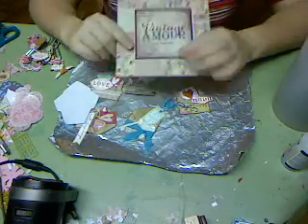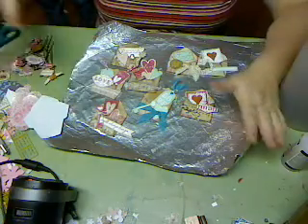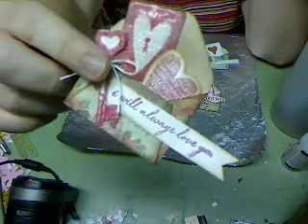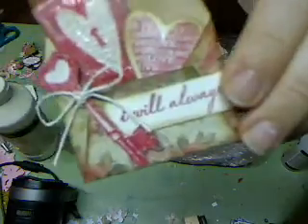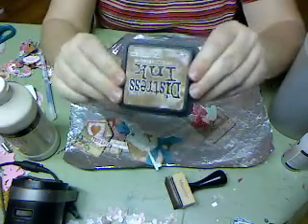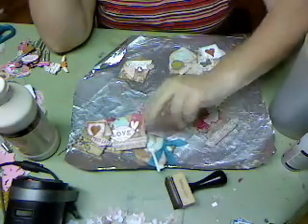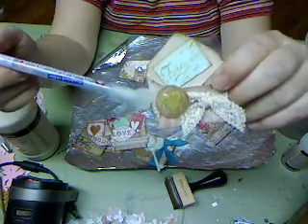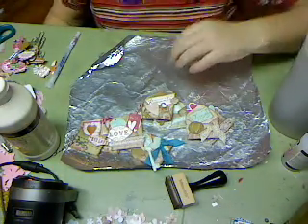Tutorial Vintage Mini Envelope Embellishments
Not a full tutorial, but it talks you through how I made a series of mini envelope embellishments using the latest Studio G stamps, a template I found for free on the internet, and basic tools and products we would all have.  These include a glue pen, glitter, glossy accents (or Triple Thick), crackle accents (or Deco Art Crackle Finish), Sakura pens to include sparkle, glaze, and souffle pens, ribbon, and lace from the thrift store.